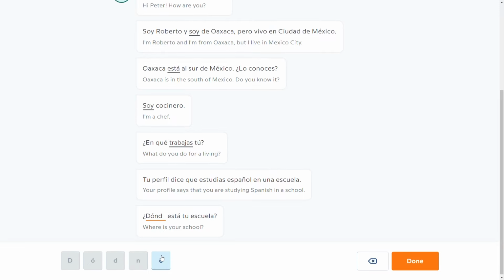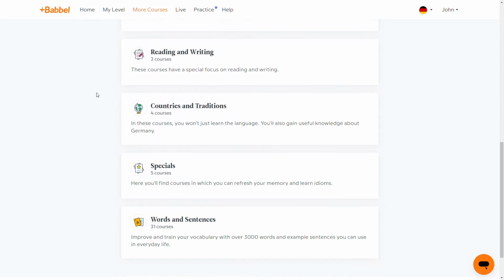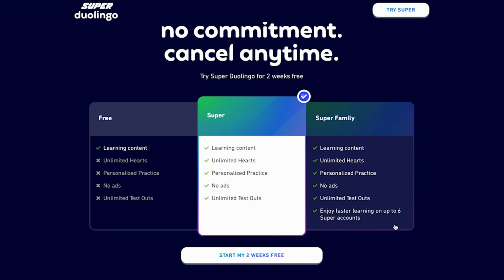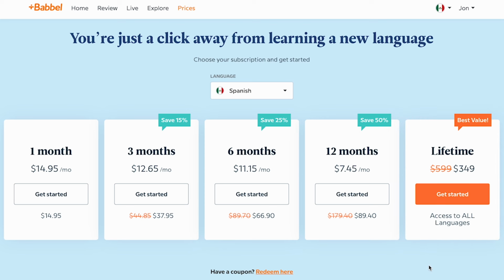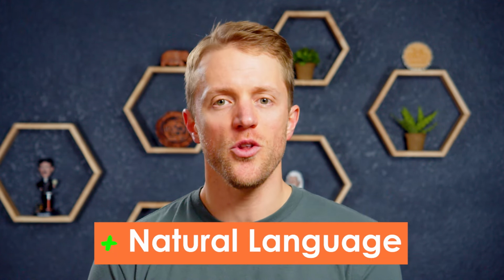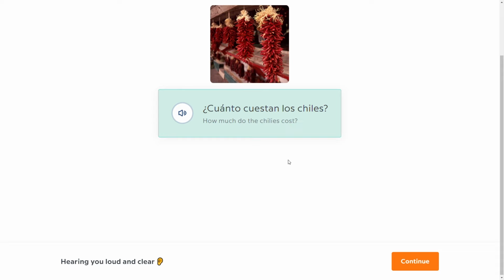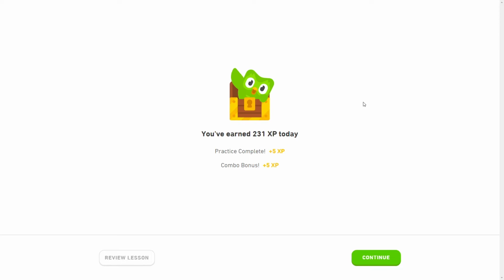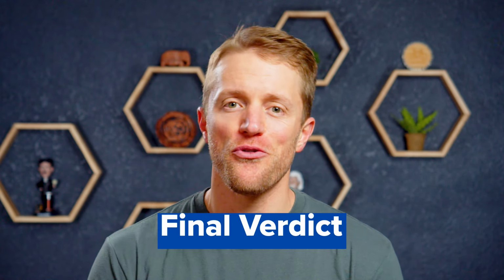Babbel vs Duolingo Review (Which Language App Is Best?)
Babbel vs Duolingo Review (Which Language App Is Best?). In this video, John from the Test Prep Insight team covers his updated comparison of the language learning courses from Duolingo vs Babbel. These are quite possibly the most popular language learning apps in the entire world. Recently though, Duolingo and Babbel made some updates to their language programs. John discusses what changes the two companies made, what their language lessons are like, and compares pricing. For example, John talks about the different practice drills across reading, writing, speaking, and listening that each company offers. Whether you are trying to learn Spanish, French, Italian, or German, you'll want to pick the best language app for your learning style. John also talks about grammar instruction between Babbel and Duolingo. Hopefully it helps you determine whether Duolingo or Babbel is better. We'll see where each company lands on the list of best language apps of the year.

▬ RELATED CONTENT ▬
Babbel vs Duolingo Review:

▬ VIDEO CHAPTERS ▬
0:00 - Introduction
0:35 - How The Babbel & Duolingo Apps Work
3:31 - Cost Comparison
5:12 - Why Babbel Is Better Than Duolingo
8:09 - Why Duolingo Is Better Than Babbel
10:01 - Verdict: Which Language App Is Best?